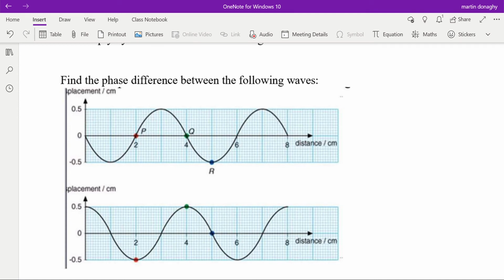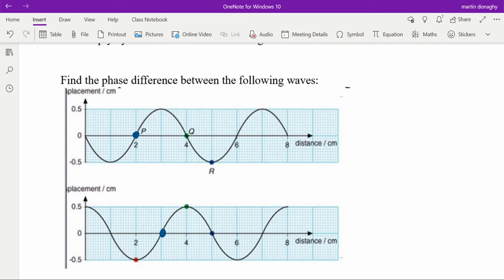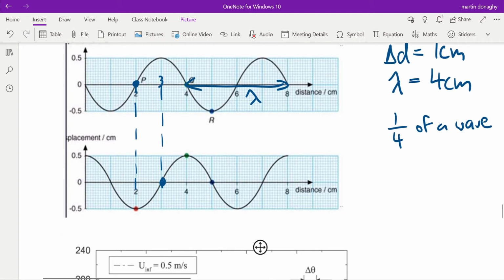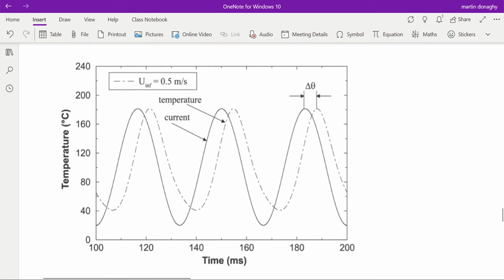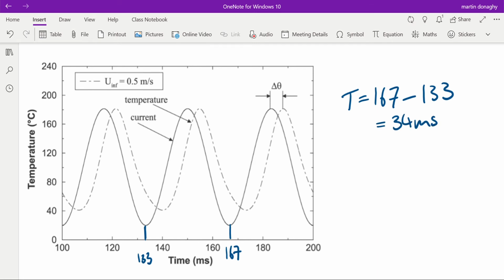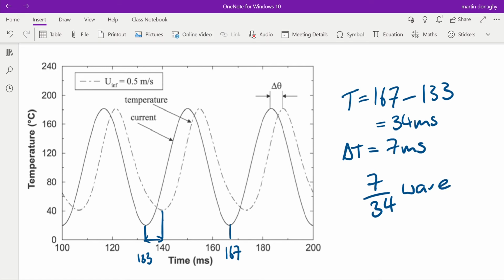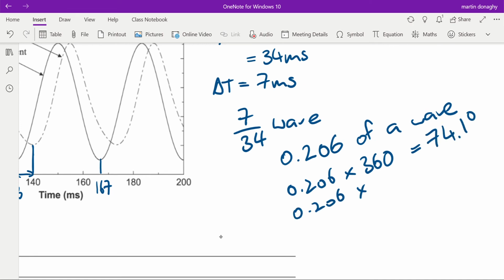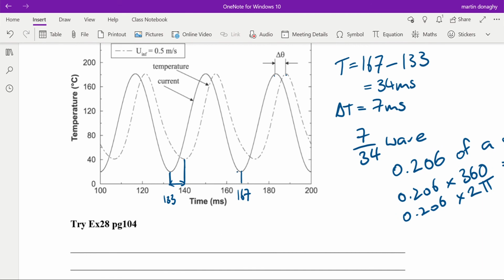AS Phase diff solutions